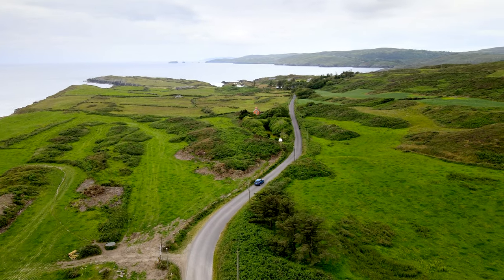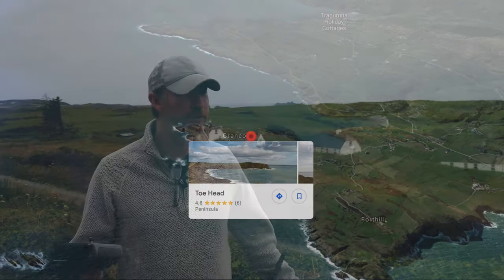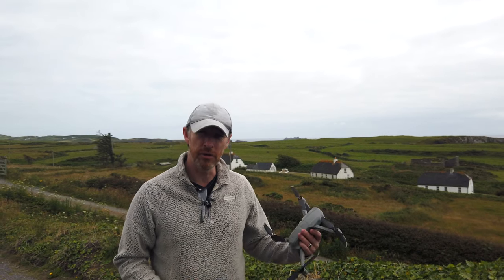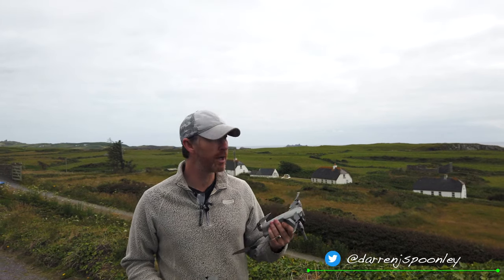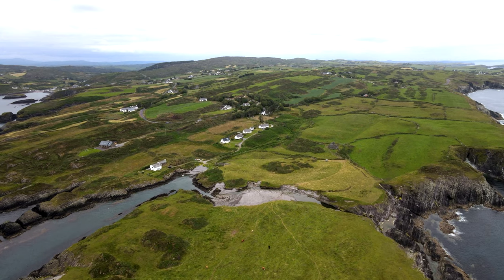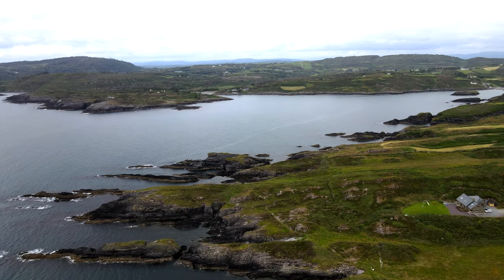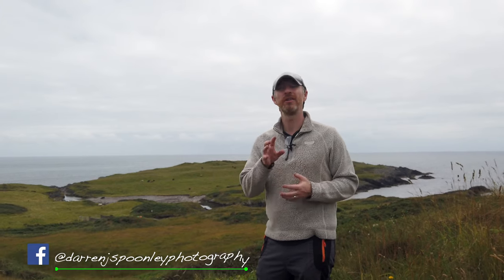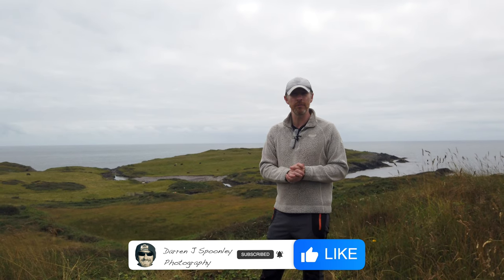Perspective | Use your drone to get a birds eye view | West Cork Ireland 4K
When I was on my adventure around West Cork i passed an area that i thought would  look good from a birds perspective , so i fired up my drone and sent it out over the headland to look back in at Ireland
I had great plans to record my screen and explain each step of the approach however the best laid plans and all that :)

Lenses:
Canon 16-35mm F4 IS USM L
Canon 24-105mm F4 IS USM L
Canon 70-200mm F4 IS USM L
Canon 50mm F1.8
Sigma 160-600 Contemporary
Sigma 24-70 f2.8
Sigma 24-105 f4

Tripods:
joby Gorillapod 3k Kit

DJI OSMO POCKET